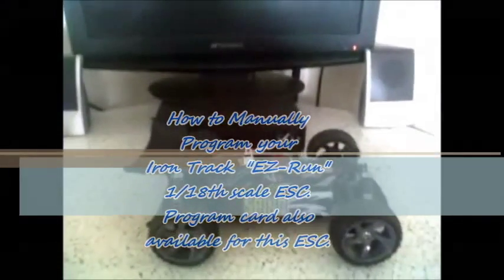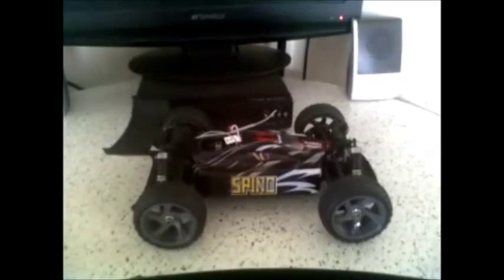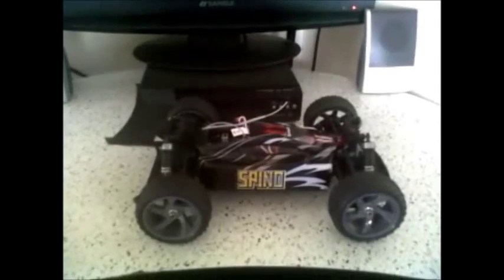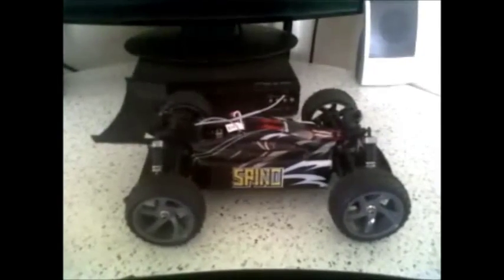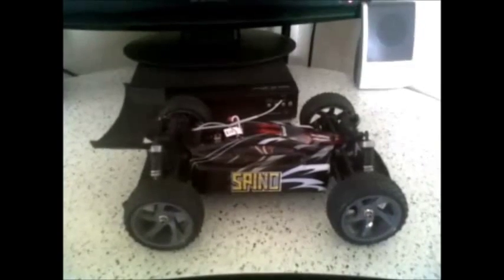Iron Track 1/18th Scale EZ-Run ESC Programing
In this video I show you how to manually setup your basic run modes for this ESC Manually